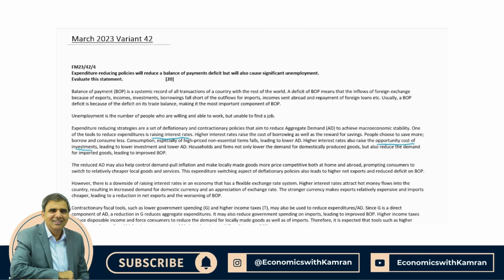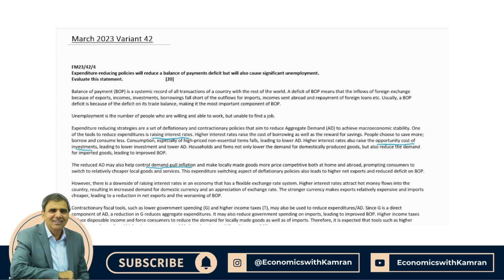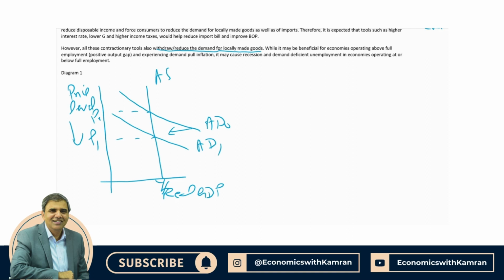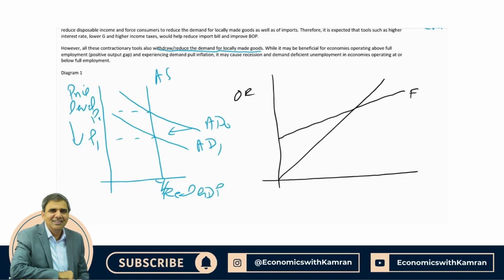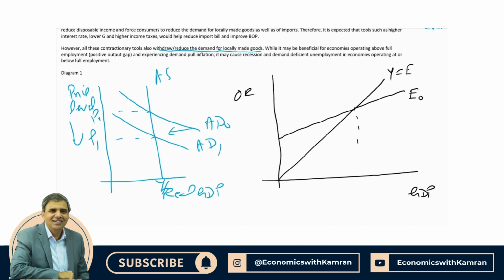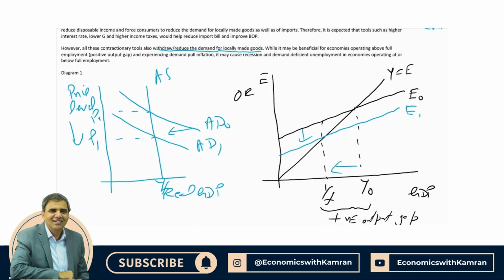A Level Economics | Paper 4 | Sample Essay | Latest Paper Pattern | Expenditure Reducing Strategy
March 2023 Variant 42

9708/42/F/M/23 Q4

Topic(s) Discussed: 1) Expenditure Switching Strategies
                                     2) Expenditure Reducing Strategies